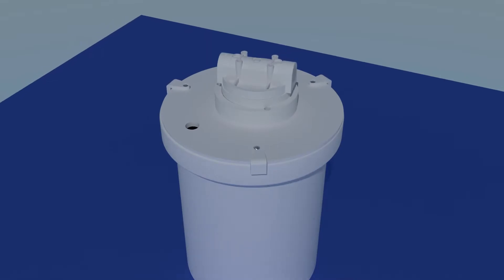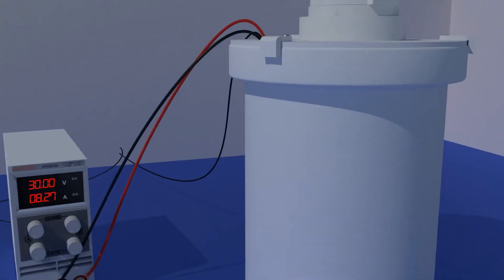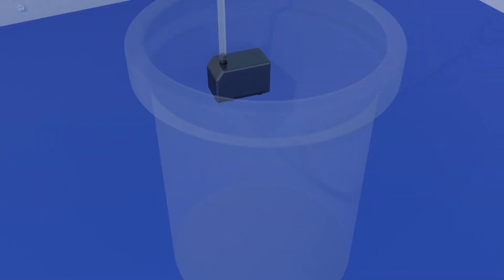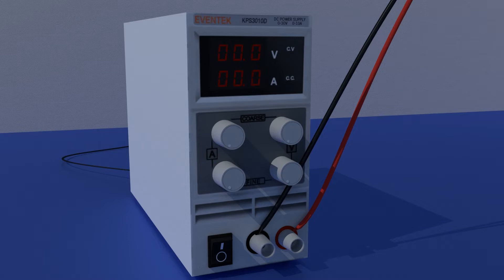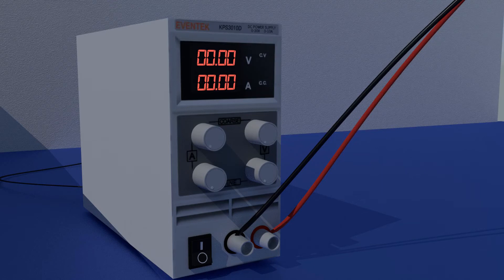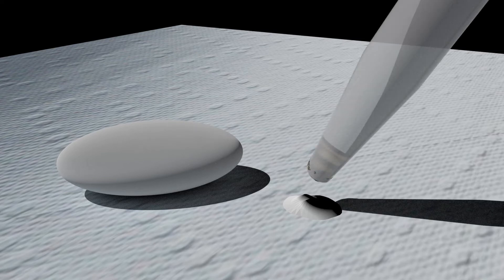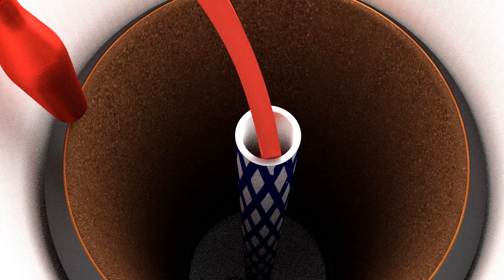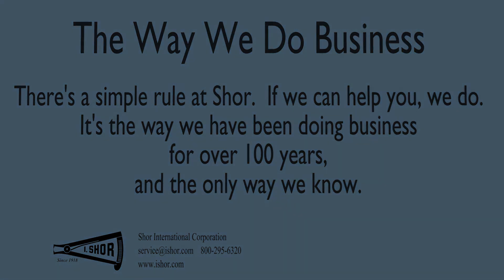Bombino Precious Metal Recovery System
This is just a short video detailing the setup and use of the Bombino Recovery System.  The Bombino is designed to automatically recover dissolved precious metals from various alkaline and relatively pH neutral solutions (for example-  jeweler's bombing, stripping solutions and plating solutions).  It also works well with gold concentrate solutions, such as Goldex (Goldex is primarily a combination of cyanide and thiourea).